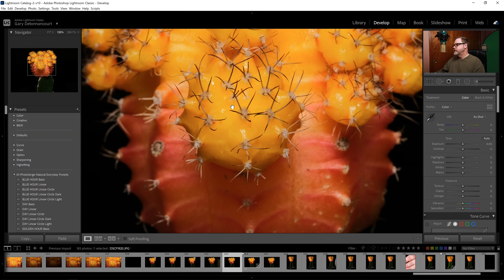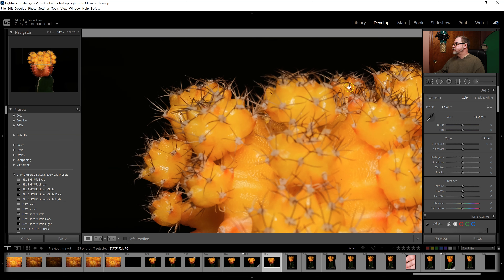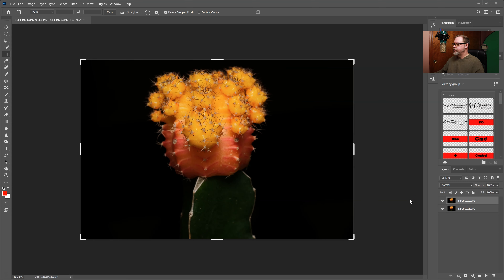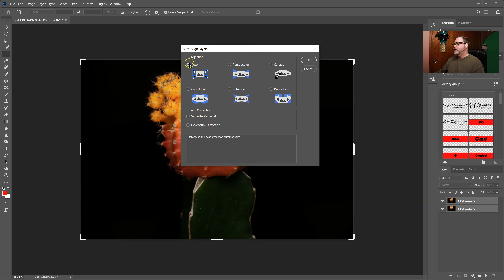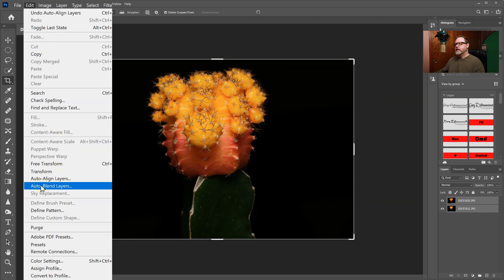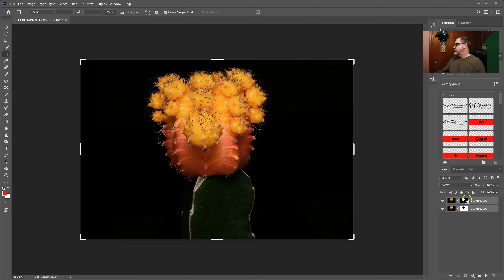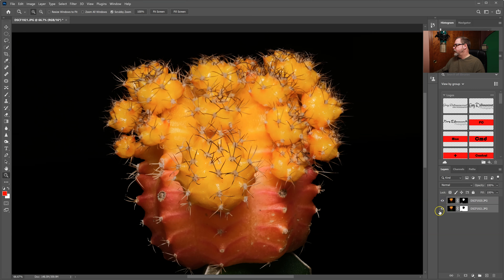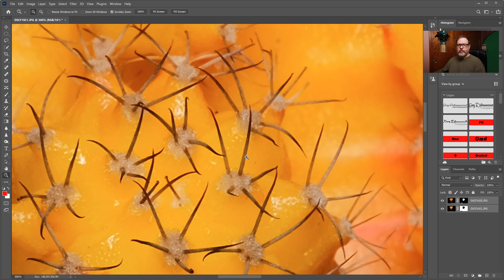How to Focus Stack Images in Photoshop CC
Better Deal:  Become a Snapshot Member and get all of my online classes and products.